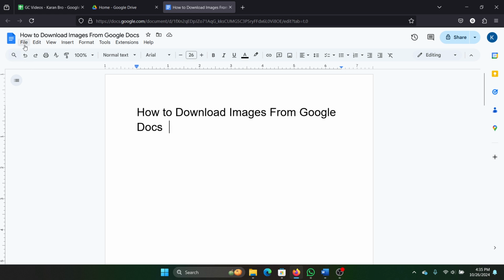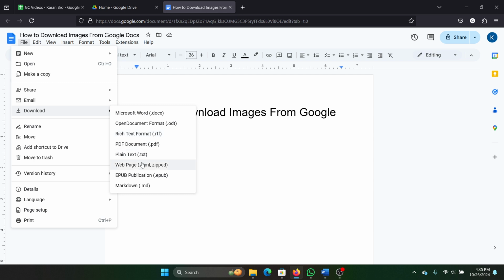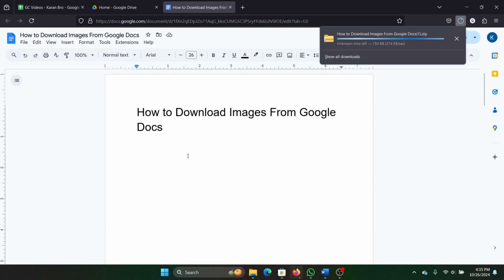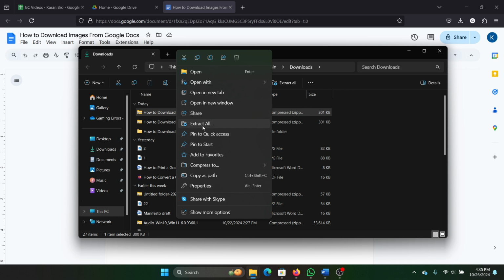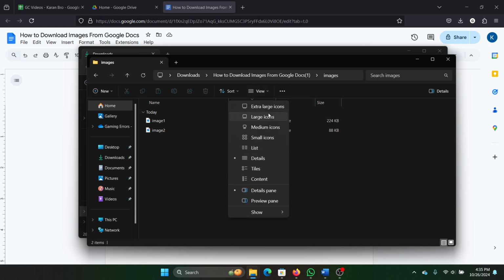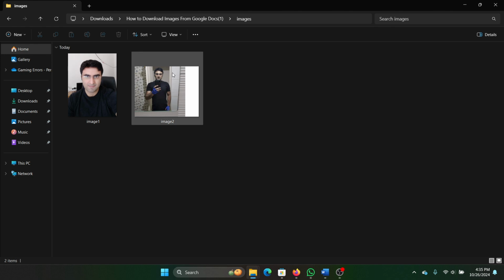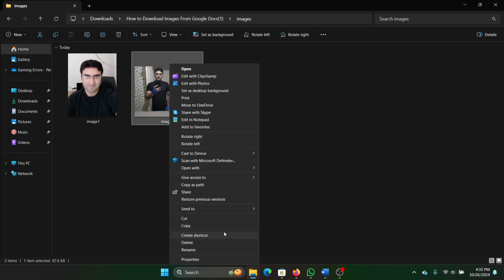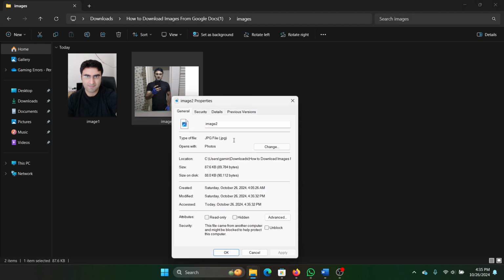How to Download Images From Google Docs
Video Title: How to Download Images From Google Docs

If you wish to How to Download Images From Google Docs, then please watch this video.